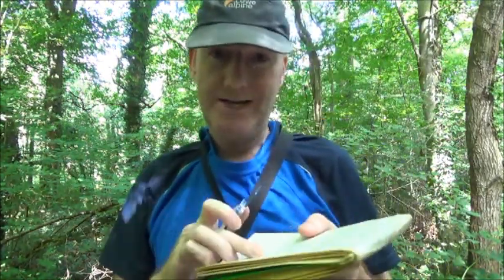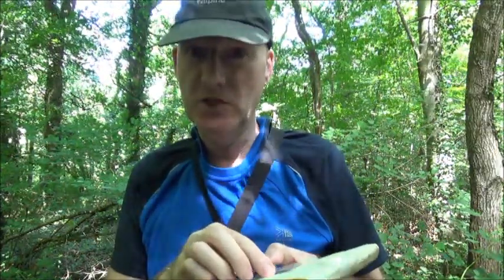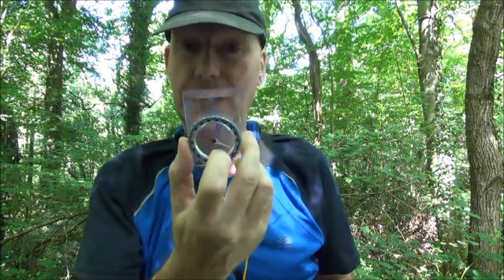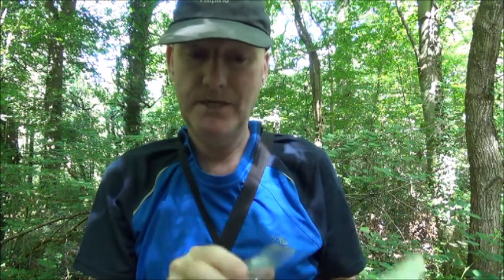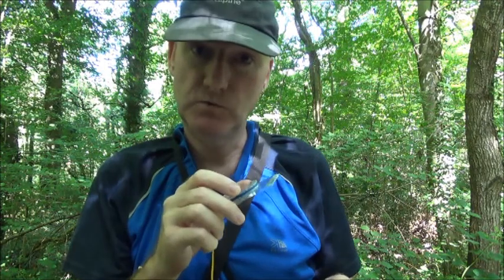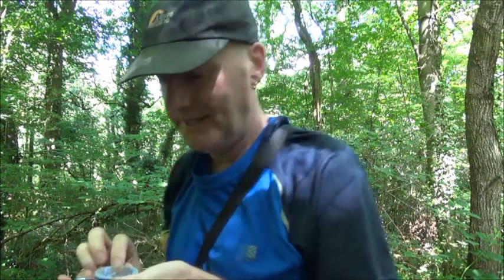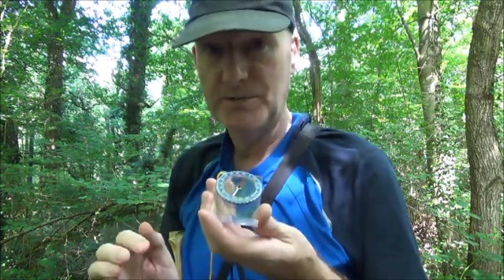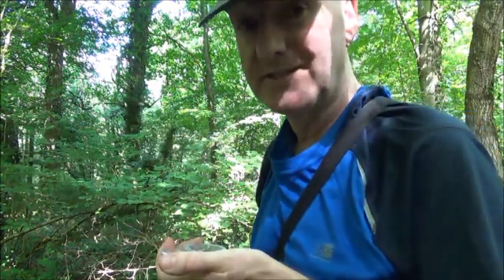How to take a map grid bearing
Then convert it to a compass / magnetic bearing